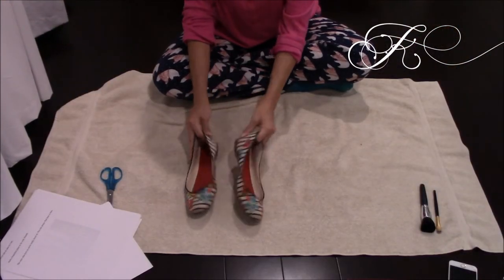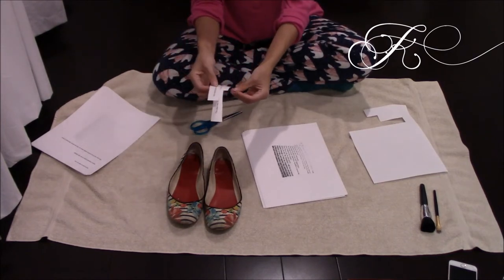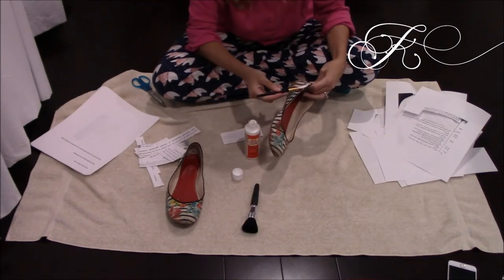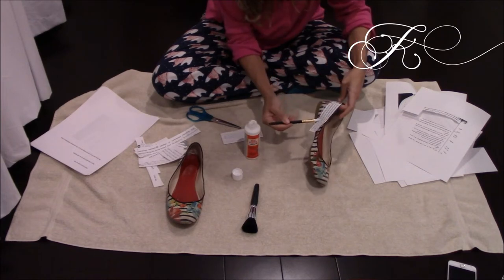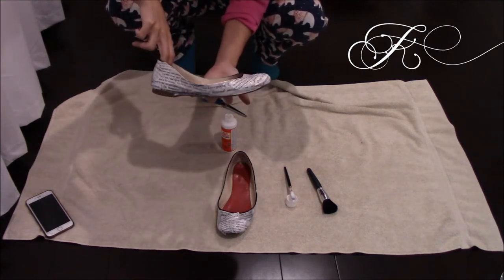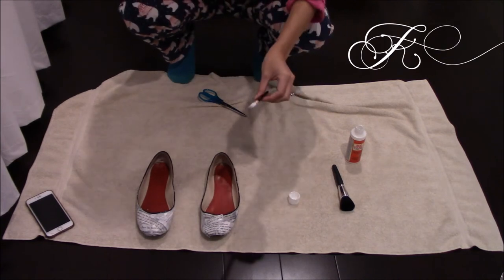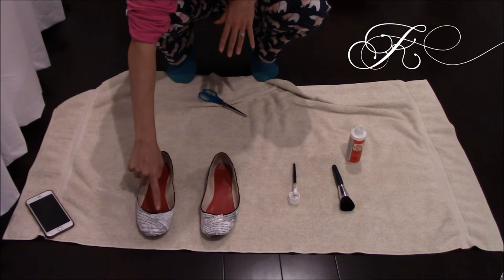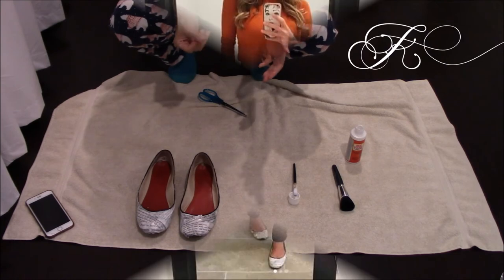EASY DIY HARRY POTTER SHOES | Handmade gift ideas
I hope you enjoyed this video and/or found it useful! To continue to show support for me and my efforts, check out my cruelty-free, woman-owned small business, made in the USA!